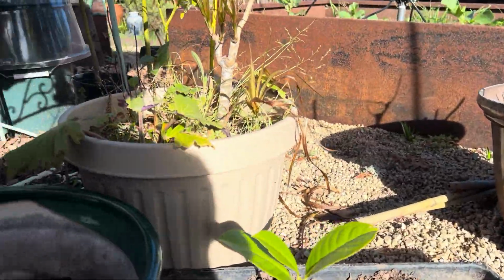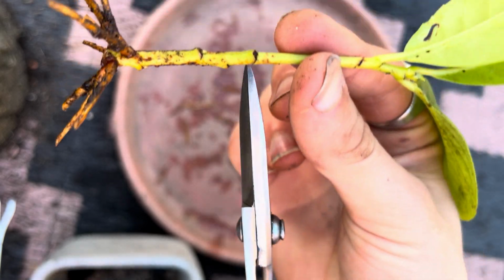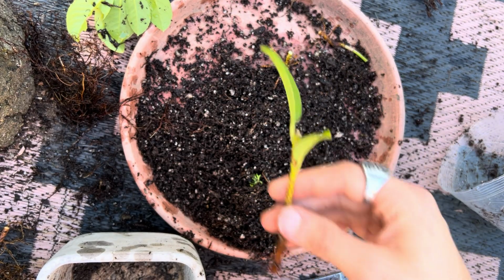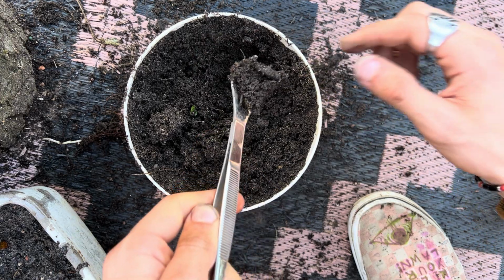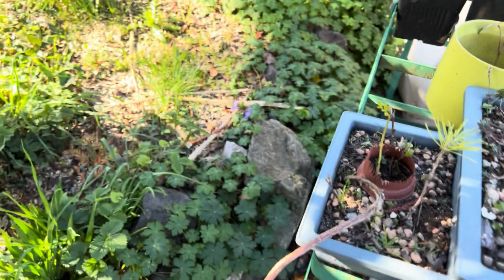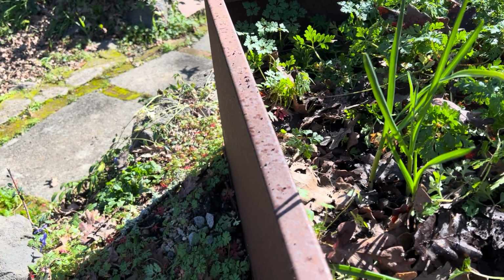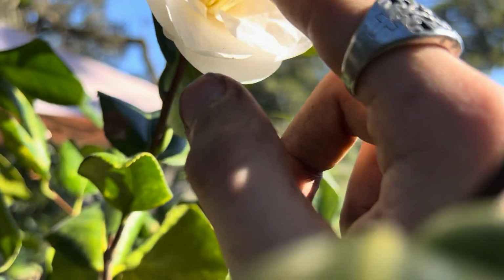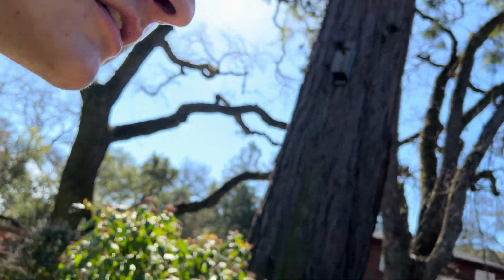Repotting cherry laurels, plus garden tour